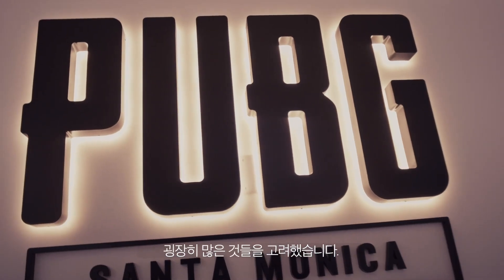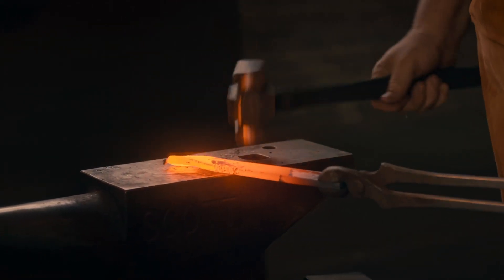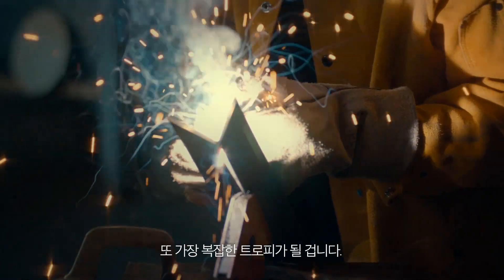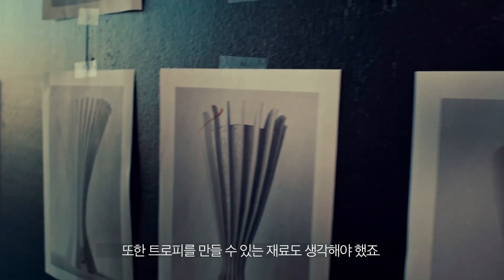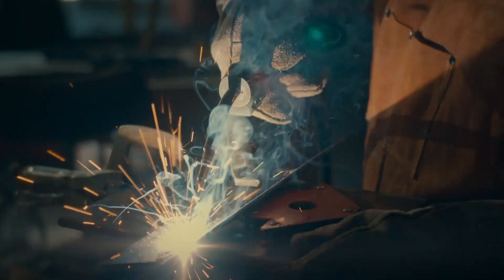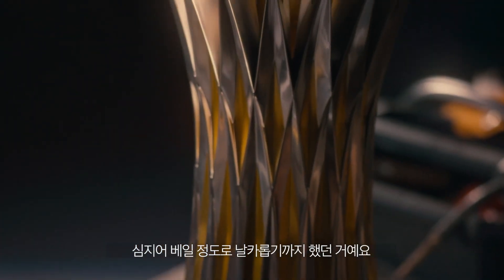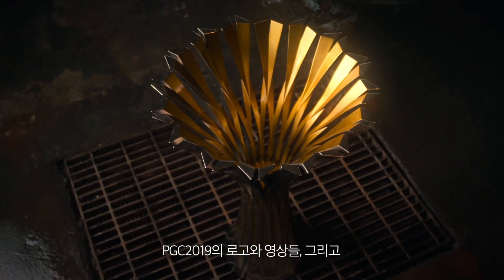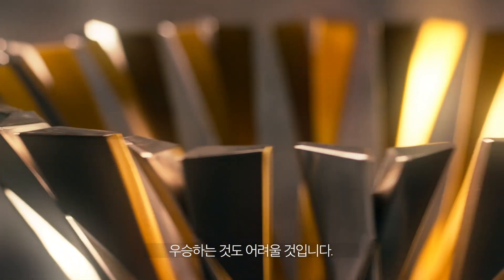PGC2019 트로피 제작기 (PUBG Global Championship 2019 Trophy documentary) | 배틀그라운드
16개의 갈라진 선, 32개로 펼쳐지는 모양.
배틀그라운드 Esports의 브랜딩을 꿈꾸는 제작자들의 PGC2019 트로피 제작기를 만나보세요.